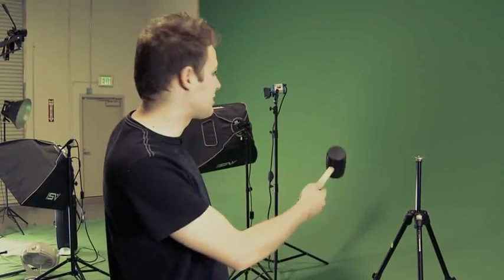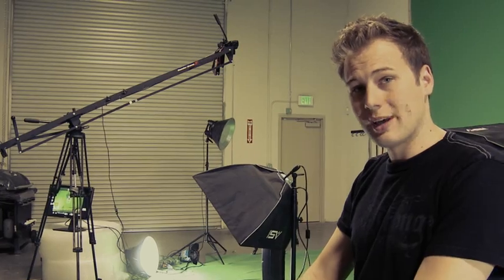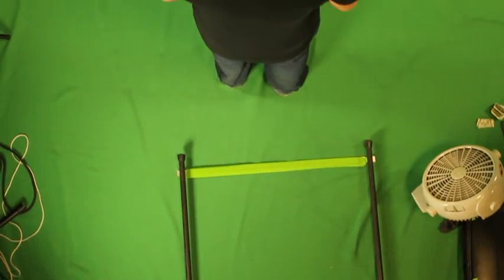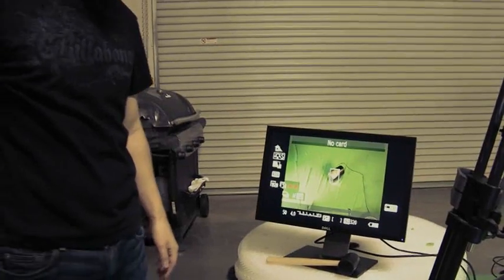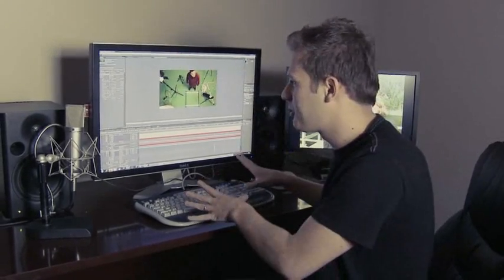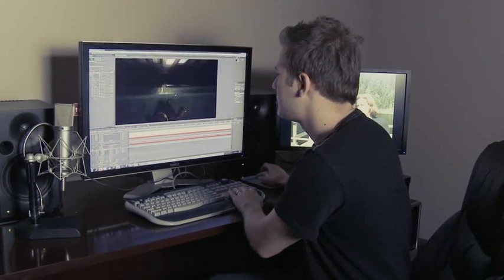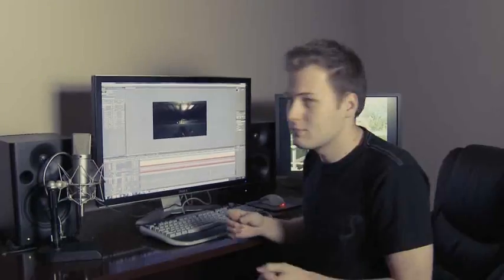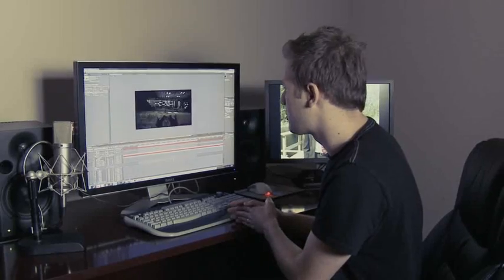Video CoPilot BLOG SHOW: Fear of Heights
In this special behind the scenes episode of the Blog Show, we will take you through setting up the shot for an upcoming tutorial. The technique allows you to create a 3D camera from a single 2D track!

We also discuss the benefits of temporary post production so you can reshoot before the set is taken down.